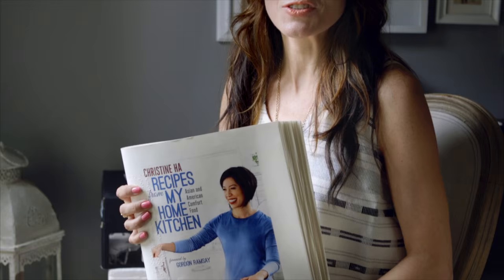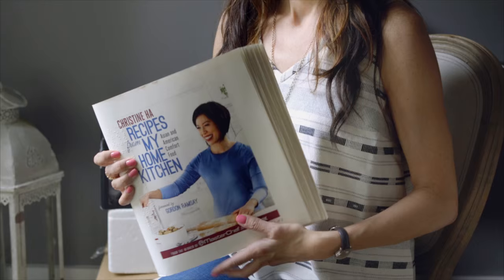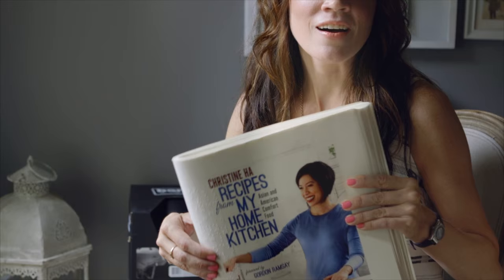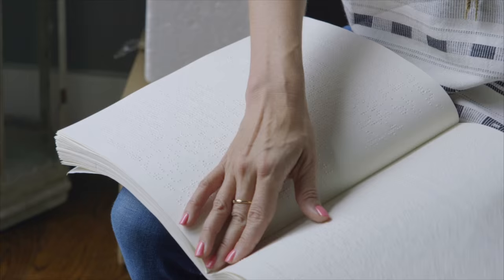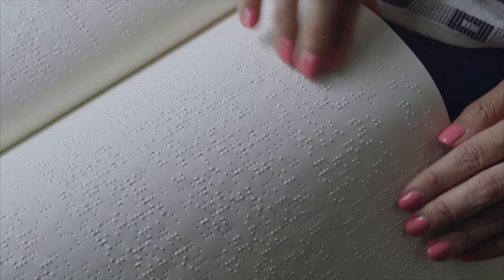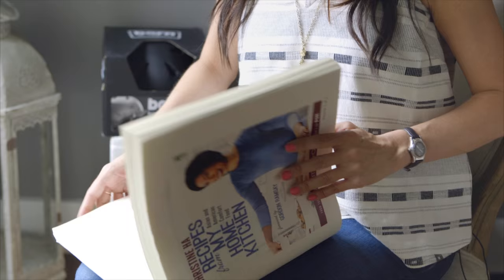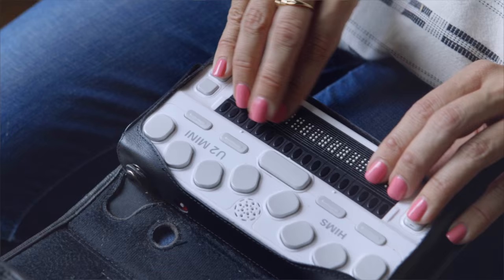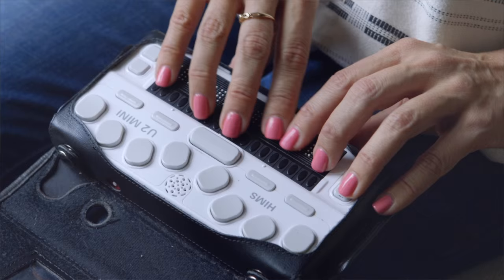Ginny Owens- How I See It (Reading Braille)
I've often been asking how I do certain things- I like to call this series "How I See It'